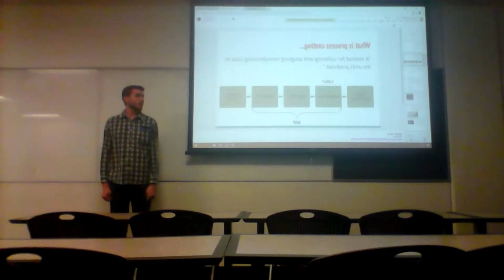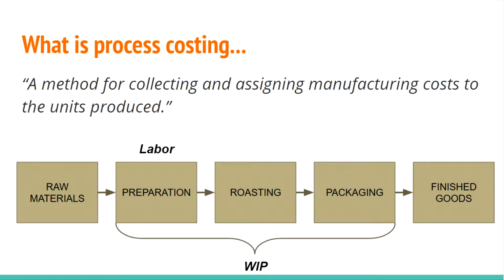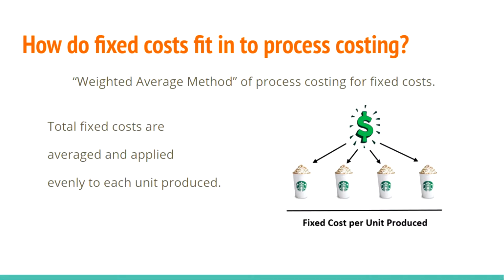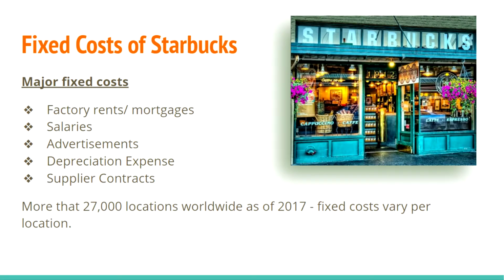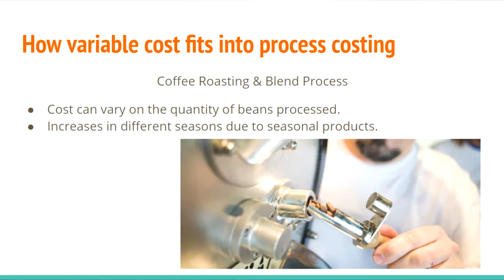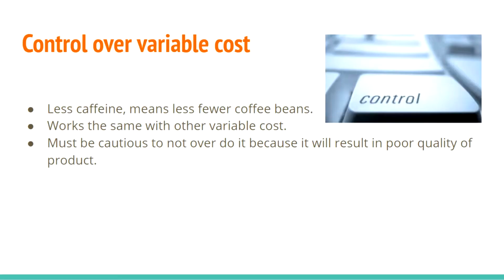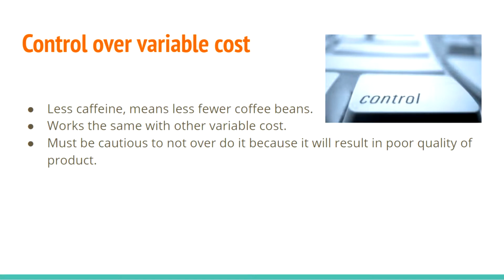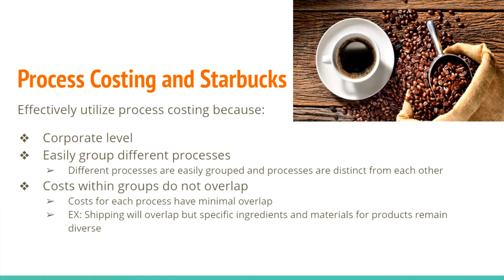Starbucks and Process Costing